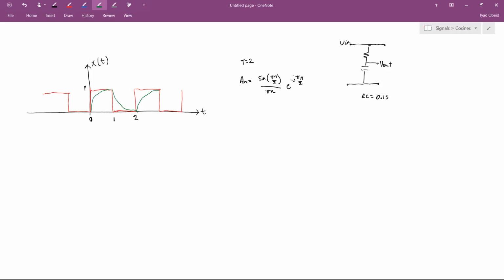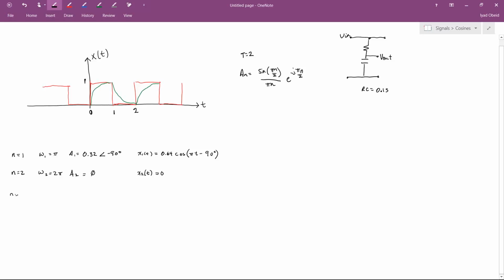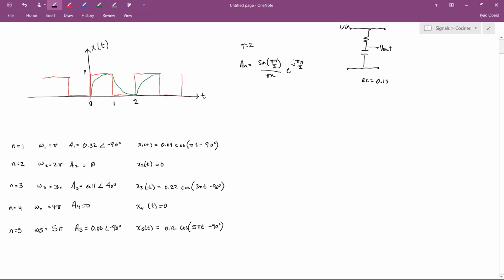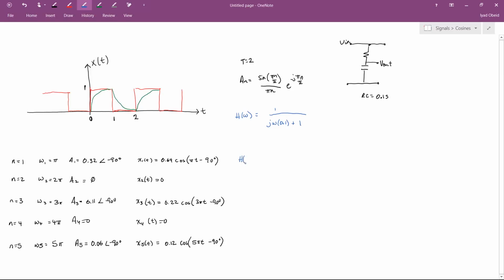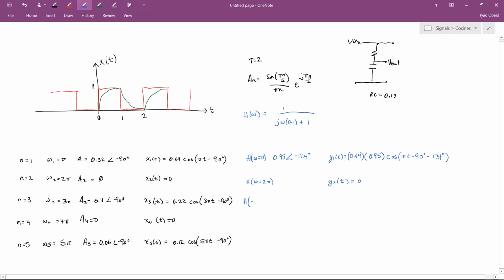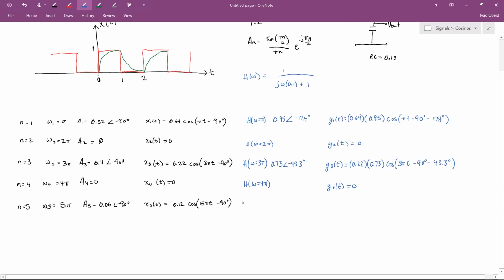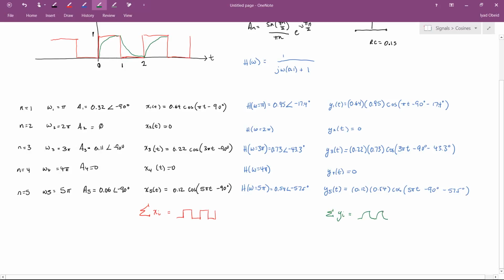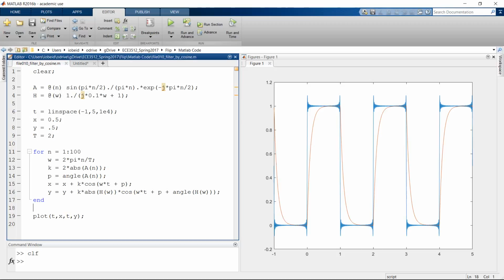Filtering with Fourier Series